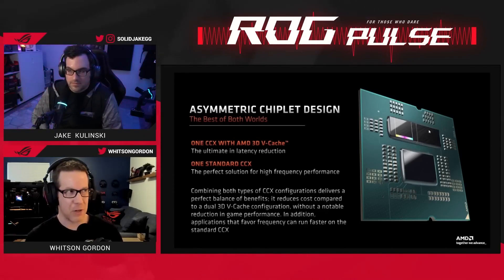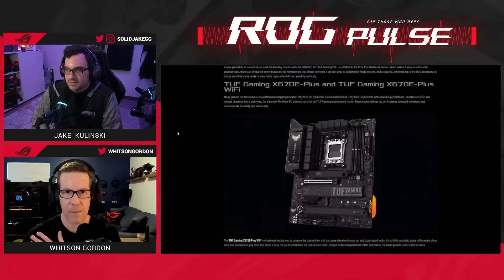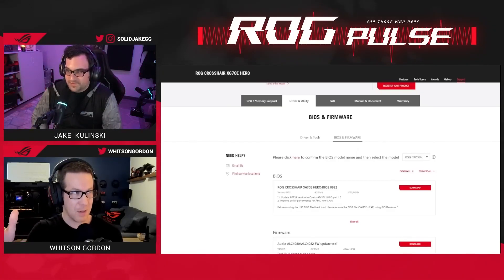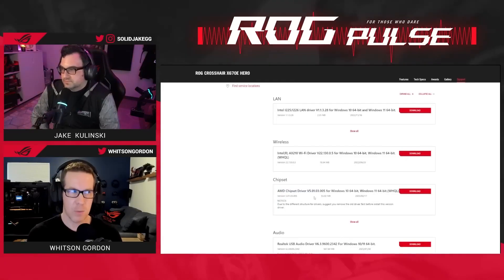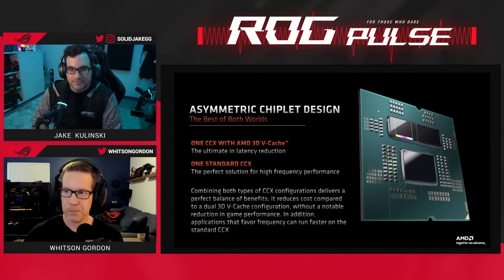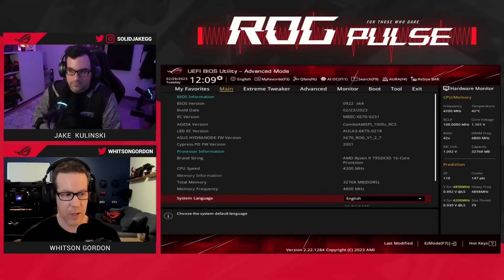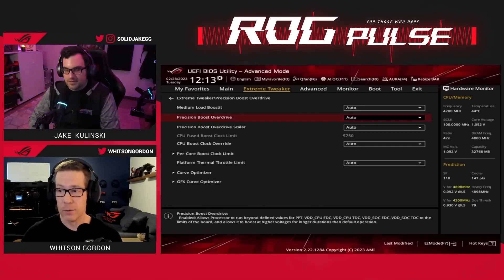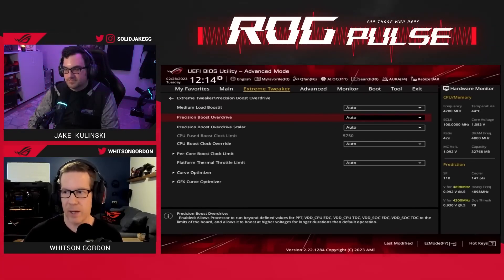Making the most of your Ryzen 9 7950X3D on ROG motherboard : nicokim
First look at the brand-new AMD Ryzen 9 7950X3D being put it through its paces in an ROG X670E build : available on Gumtree